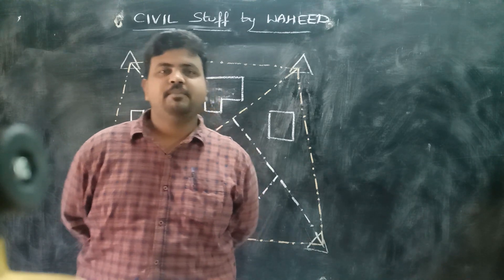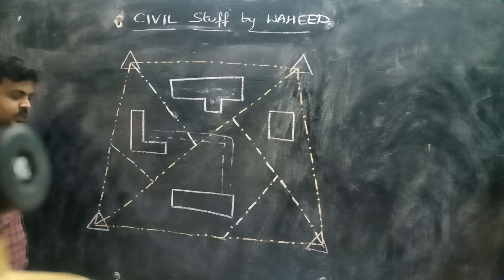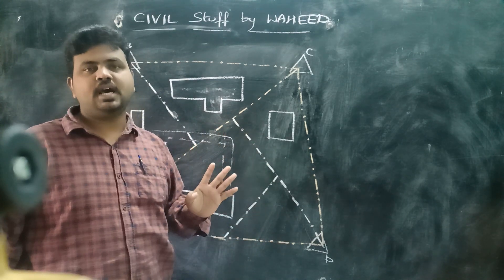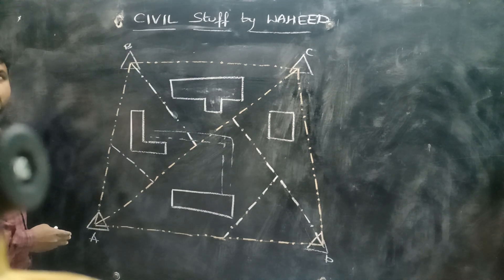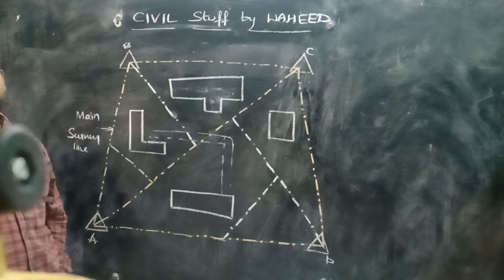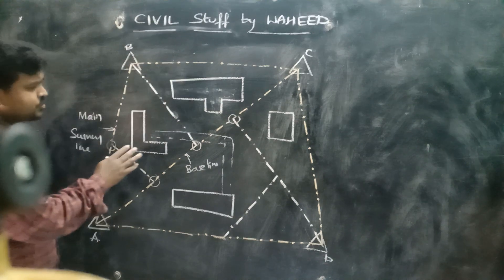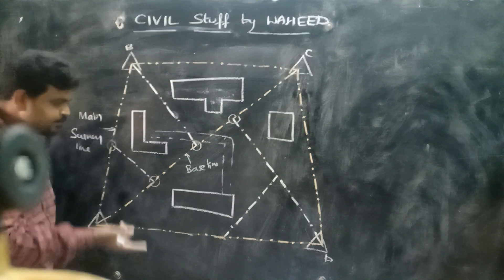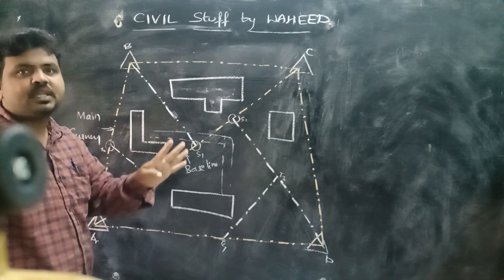TERMS USED IN CHAIN SURVEYING II WAHEED SIR IISRRS GPT SIRCILLA II30-12-2020 IICIVIL STUFF BY WAHEED